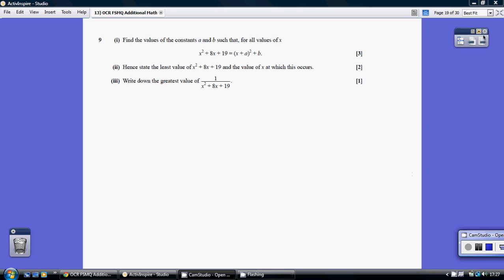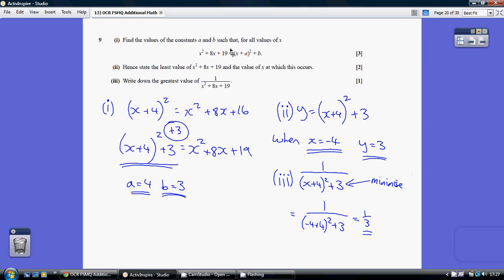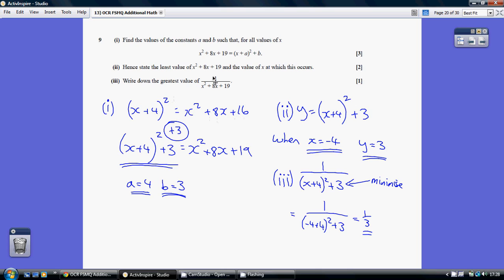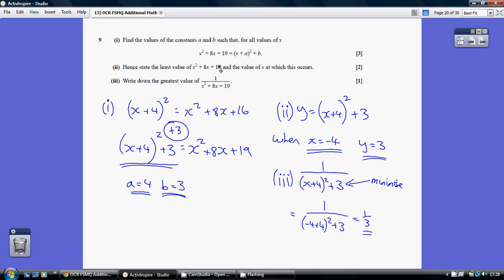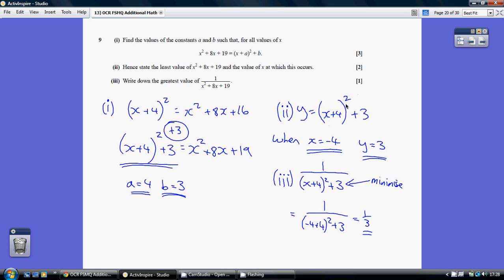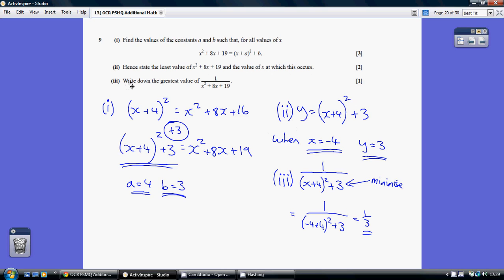13) OCR FSMQ Additional Maths - 5 June 2013 Q9